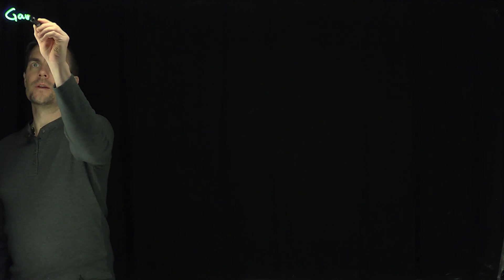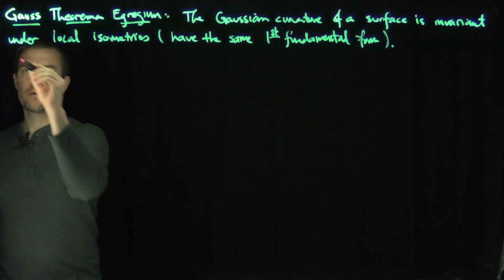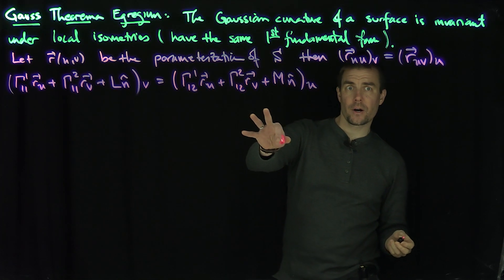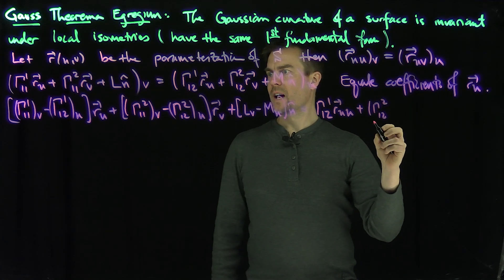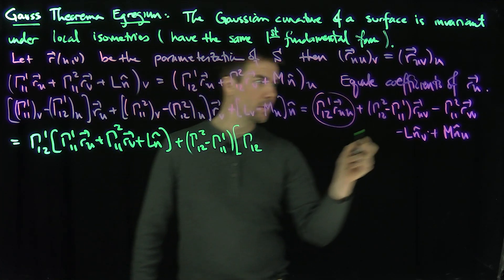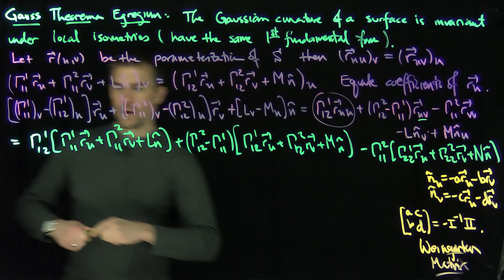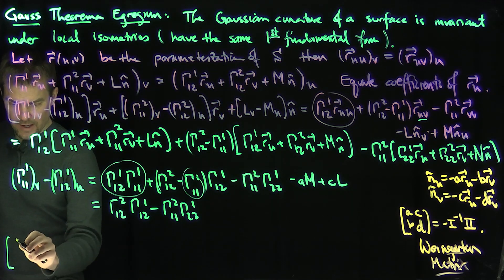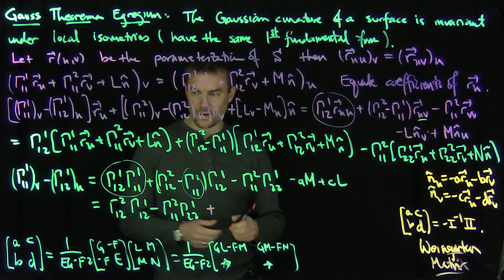Gauss's Theorema Ergegium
We prove the Gauss Theorema Ergegium (the truly remarkable theorem) which states that the Gaussian curvature is preserved under local isometries. This implies that if two surfaces have the same first fundamental form, then they will have the same gaussian curvature! In other words, the Gaussian curvature only depends on the first fundamental form and its derivatives.